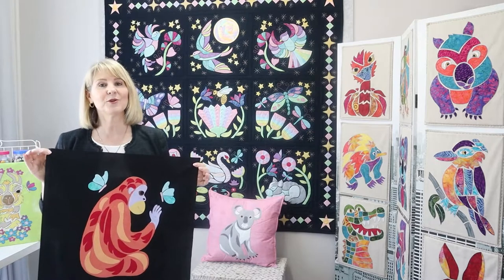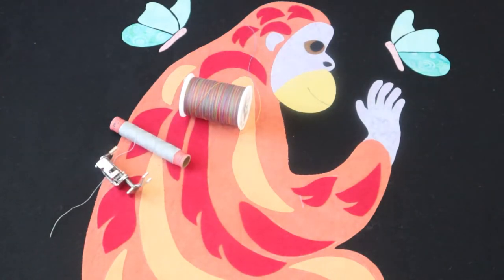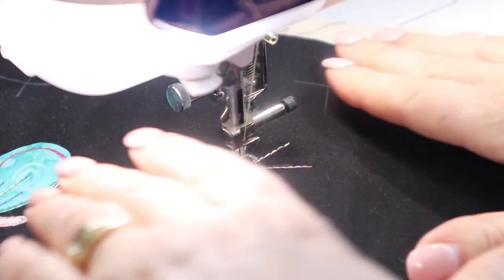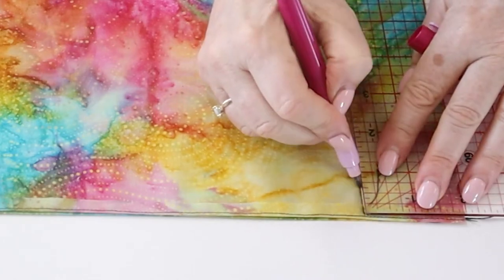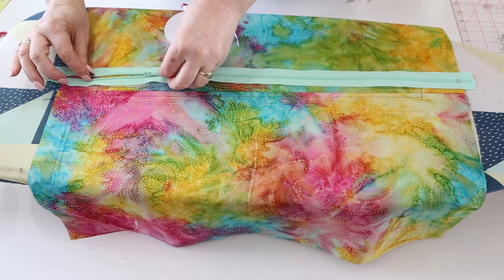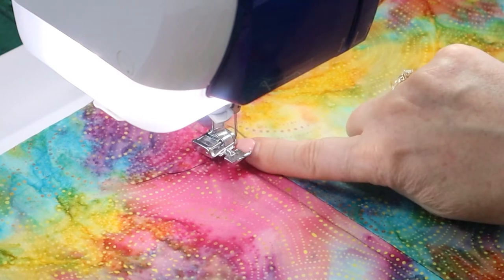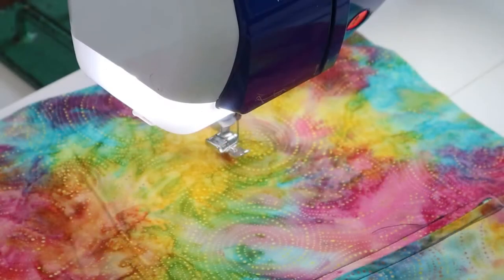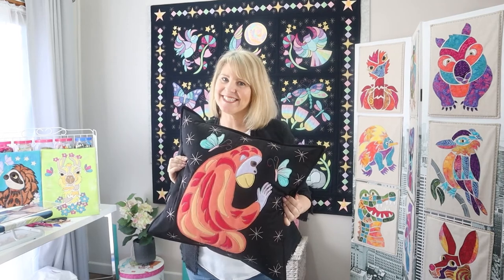How to Make a Quick & Easy Zipper Cushion With Raw Edge Applique & Free Motion Sewing Option!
Today we are going to show you a quick and easy way to make a zipper cushion with raw edge applique that we stitch with free-motion sewing. This project is suitable for beginners!

This video is from our Applique of the Month series where our group members vote on what designs they want to see! This is month 5 which features the Orangutan design and you can purchase the PDF pattern

We also have over 75 animal patterns in our range along with quilt patterns.

We have our comments disabled so we don't miss any important questions. If you would like to reach out to us please do so via our social media or join our private Facebook group to interact with us and meet like-minded creative people! You can also see what others are making with our patterns, pick up some new techniques and stay involved in our design process and behind the scenes of our YouTube channel.

Monica! xx